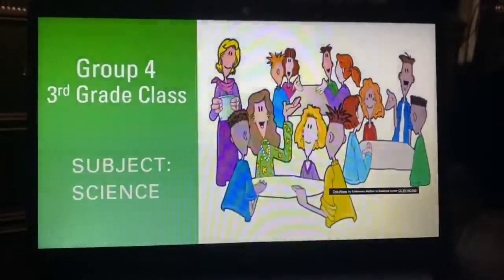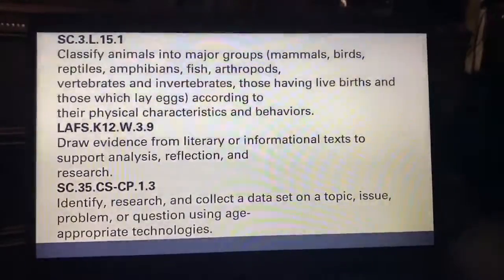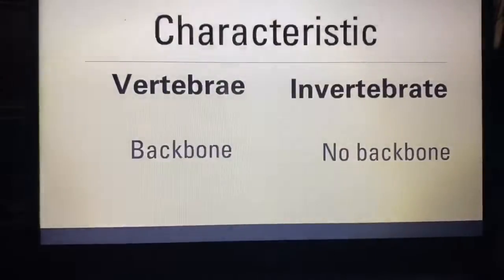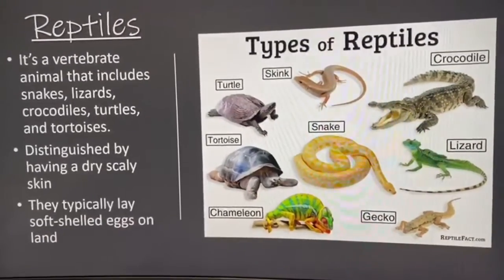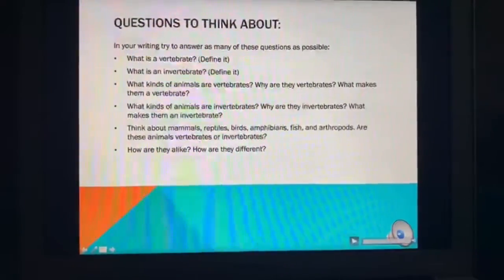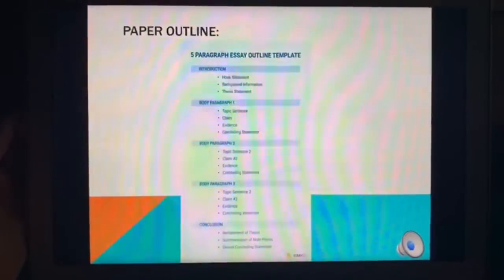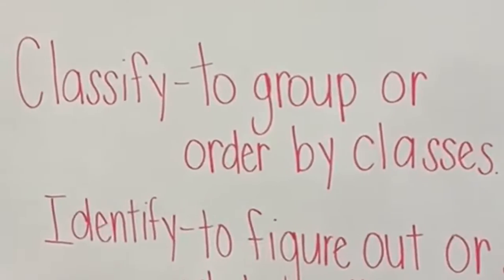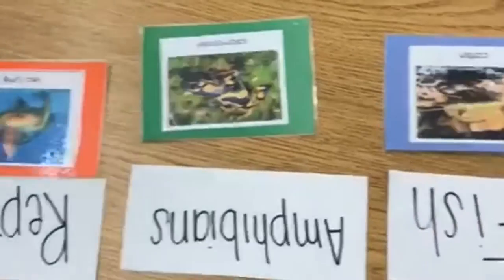Group4 Micro Tech 2